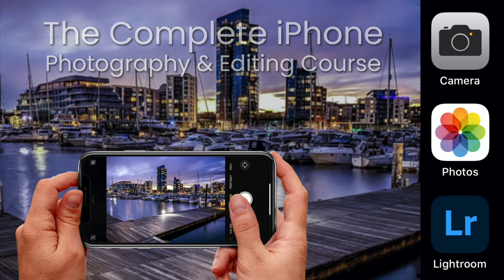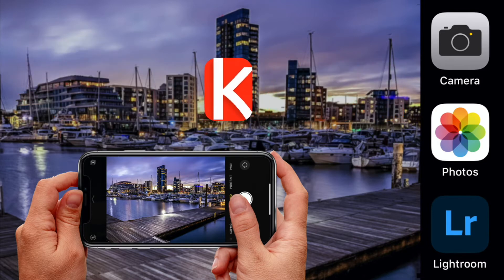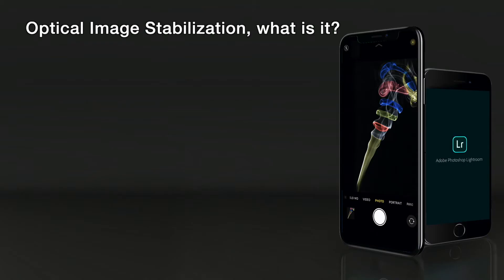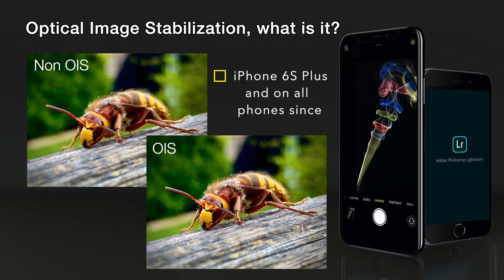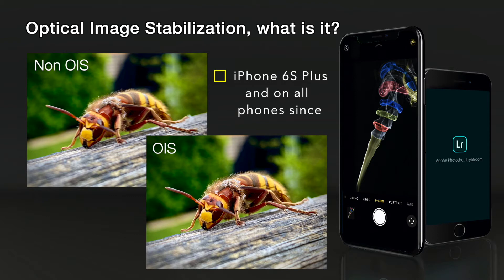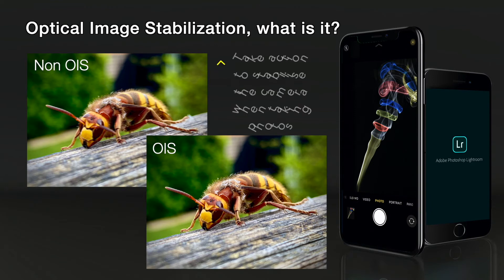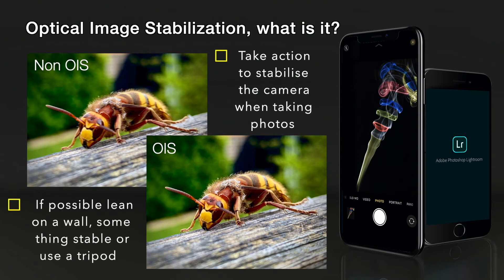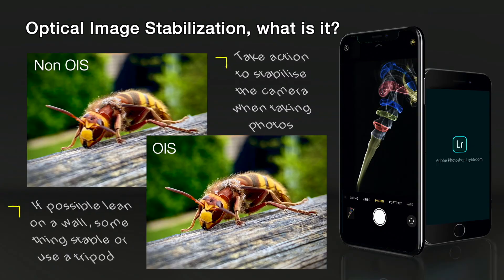How To Stabilize Your Photos When Taking With An iPhone - iPhone Photography Course Part 18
How your iPhone stabilizes your photos with optical image stabilization, so what is stabilization?
This was introduced on the iPhone 6S Plus and all phones since. It helps to stabilize photos from blur, particularly in low light conditions. Basically, a tiny mechanism moves to stabilize the shot through the lens. But I would always recommend taking further action to stabilize your camera 100% with a solid surface to lean on or tripod.